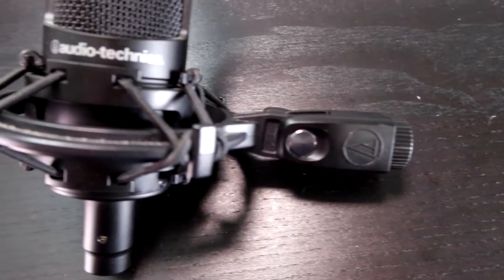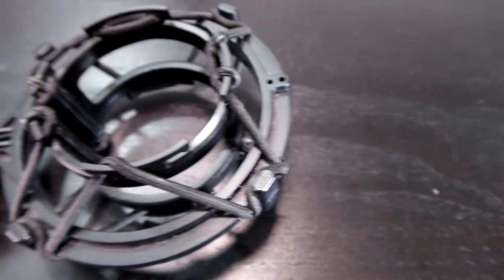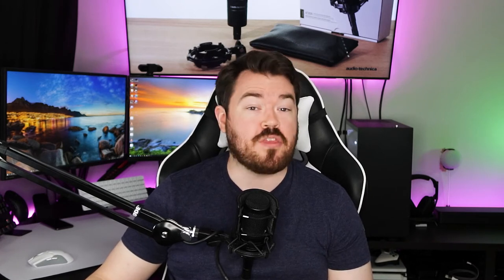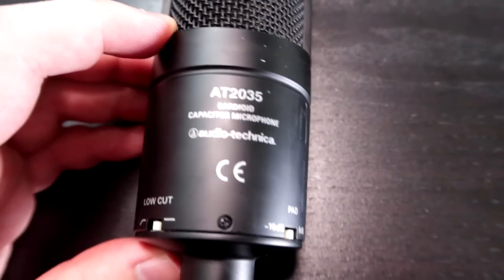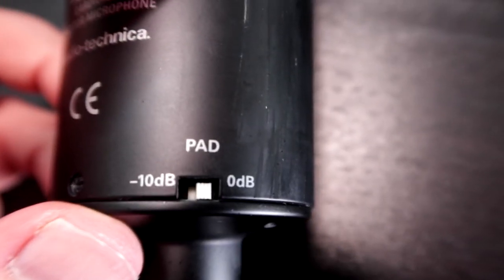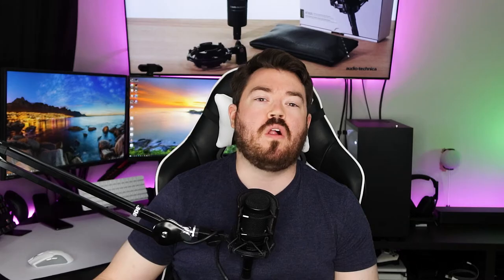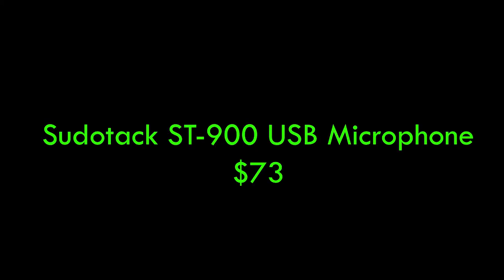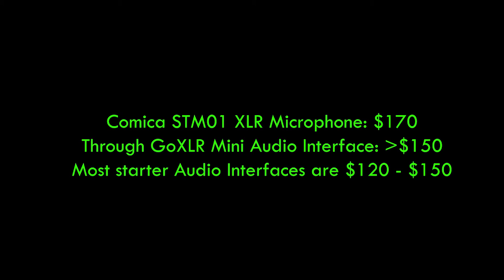Audio Technica AT2035 XLR Mic Review - The Only Microphone You'll Need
Audio Technica AT2035 XLR Condenser Mic Review. Level up your voice. Several years ago I did a bunch of research for the best starter microphone and my efforts led me to this guy. I have now been using it for the past several years and still love it. It comes with a metal XLR condenser microphone, quality shock mount, and carrying pouch. The all black design and minimalistic look allows it too look sleek and professional if you want to show it off or allow it to blend in. The quality of sound you get out of it for this price point is also excellent for vocals, singing, instruments, podcasts, streaming, and voice overs. In this review I will be going over it, how to set it up, and comparing it to other microphones.

- Audio Technica AT-2035 XLR Mic
- Comica STM01 XLR Mic